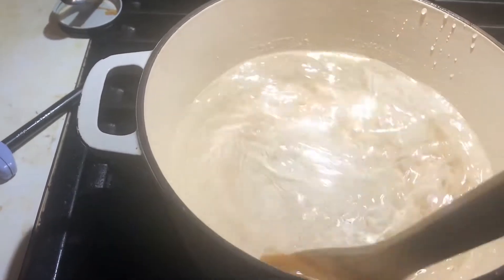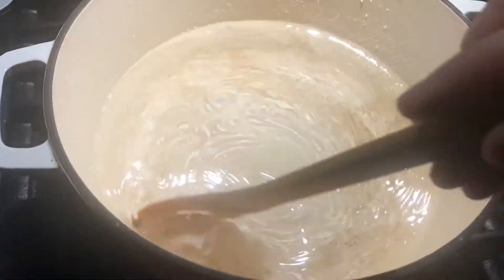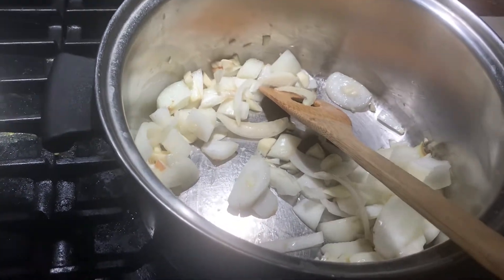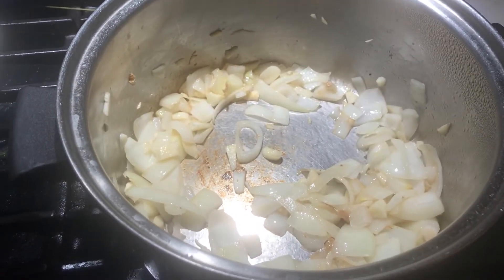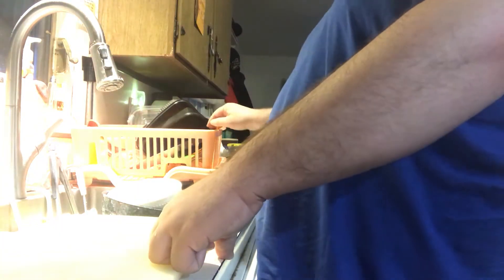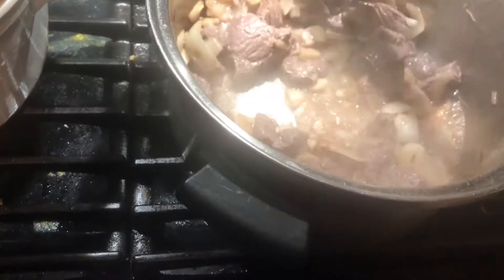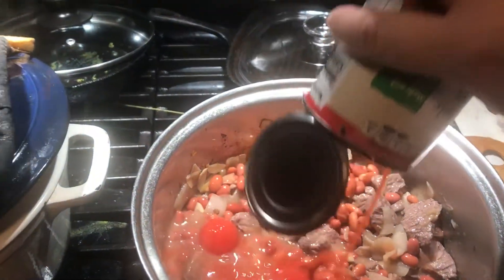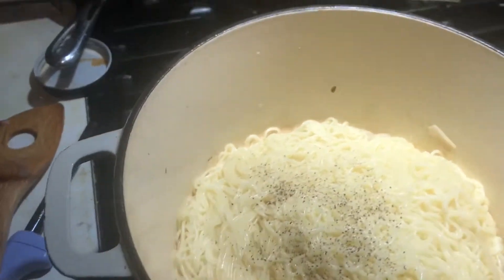Alexander Sunghyo Video